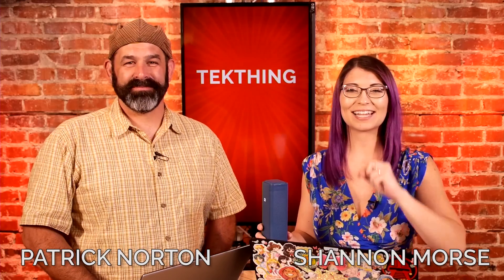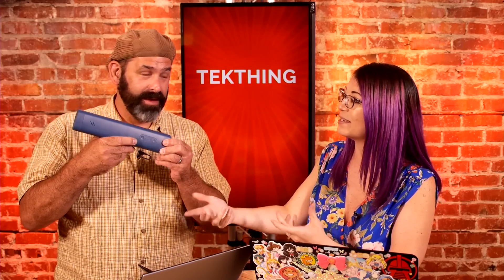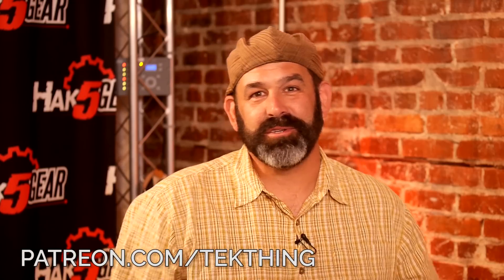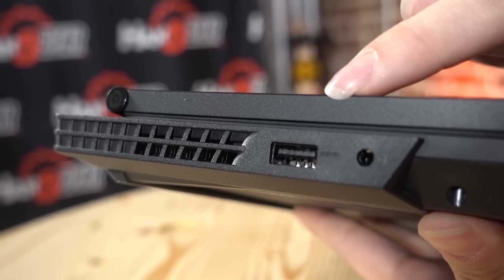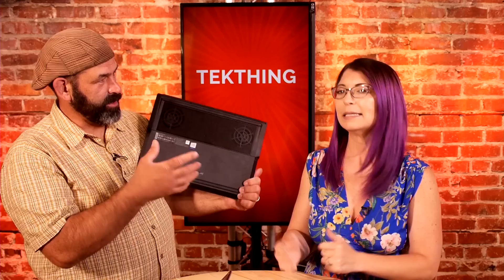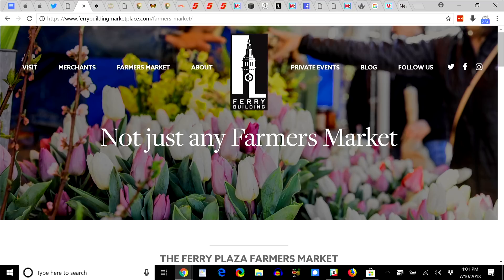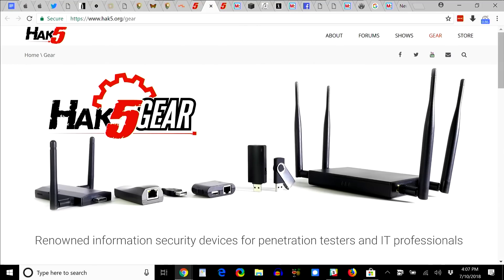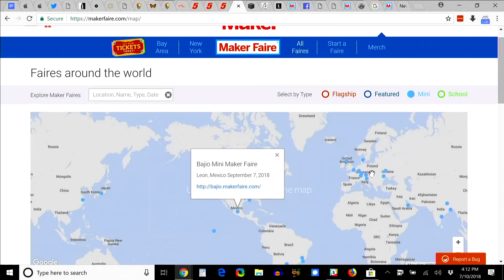Lenovo Legion Y530 Budget Gaming Laptop! Romeo Saber 120V Portable Charger, macOS USB Stick?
An AC Outlet In Your Bag? Try the Saber Battery Pack! Lenovo Legion Y530 Budget Gaming Laptop Review, MacOS Thumdrive?

00:30 Romeo Saber 120V Portable Charger Review
Romeo's Saber weighs 2.2 pounds, packs 86Wh (24000mAh), includes a 15W USB-C port, and, yes, a 120V plug on one end. Can it charge a gaming laptop? Can you legally carry it on a plane? Does the Bluetooth app work? Watch the video to find out!

07:45 Buy macOS On USB Drive?
I lost MAC OSX instailling Windows 10 under Boot Camp." You can't buy macOS on a thumbdrive from Apple, but Recovery Mode should get macOS back onto your MacBook! If not, if have access to a second mac you can make a bootable thumb drive to install OS X. Good luck!

09:51 Lenovo Legion Gaming Laptop Review
Is Lenovo's new Legion our pick for the best bargain gaming laptop? Hint: the fit and finish are excellent, it doesn't try to look like a spaceship, and the gaming was... watch the video to find out more!

20:29 Visiting San Francisco?
Chad, aka @armch33, tweeted, "I’m visiting San Francisco for the first time from TX this July. Any must see spots that I have to go enjoy?" Quite a few, actually, and not just the Golden Gate Bridge or Coit Tower. Watch the video to see our favorite places to take friends and family when they visit! (And why you should bring a fleece, even in August!)

26:39 Thanks Hak5!
A big Thank You to Hak5 for the studio space! Check out the security and privacy podcasts at hak5.org , then check out the superior pentesting tools over especially the Packet Squirrel!!! Think Ethernet multi-tool that provides covert remote access, painless packet captures, and secure VPN connections with the flip of a switch. Way cool!

27:11 Do Something Analog
Like attend a Mini Maker Faire!!! They aren’t as big and overwhelming, but there’s still a ton of amazing making going on… we had our first Mini Maker Faire in Alameda a couple weeks ago. Patrick's youngest son built a SpinBot, his oldest tried Plastic Weaving, the SailDrone was epic, and we've got lots more from the Faire in the video. Go find your local Mini Maker Faire and see what kind of amazing things are up in your area!

THANKS!